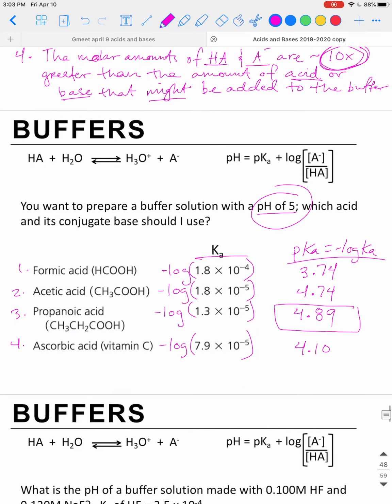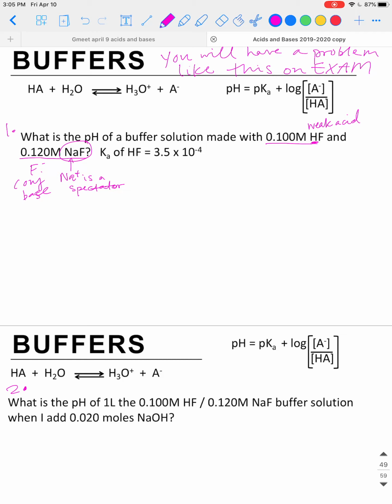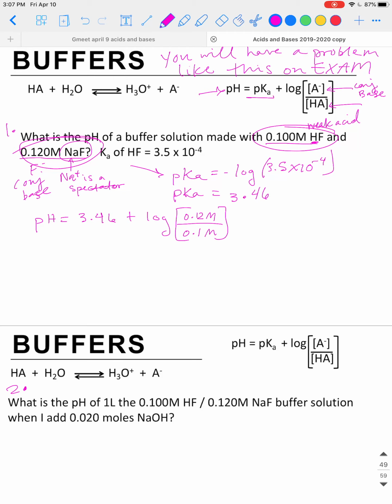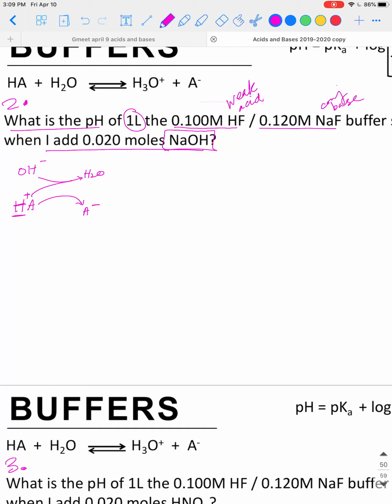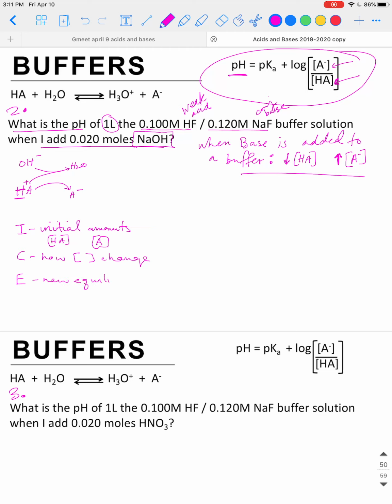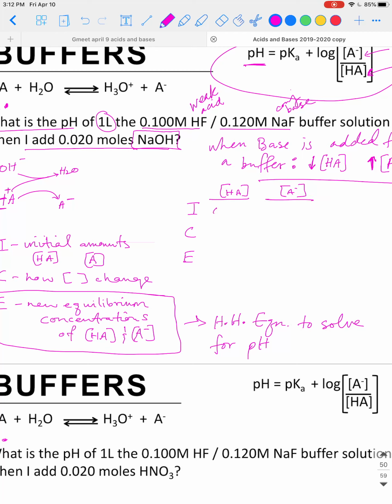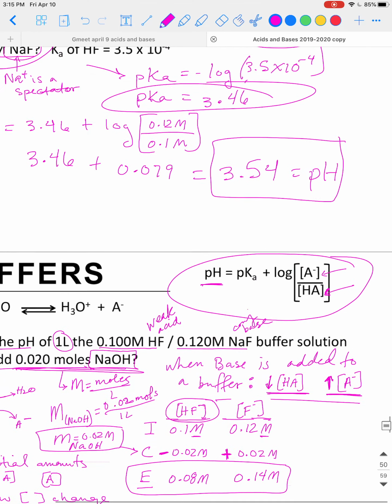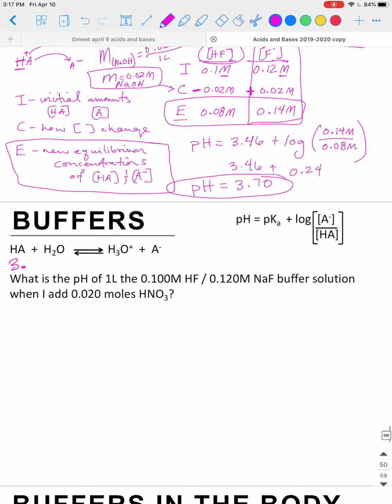Acids and Bases 20 Buffers